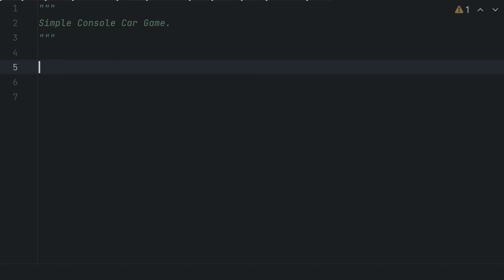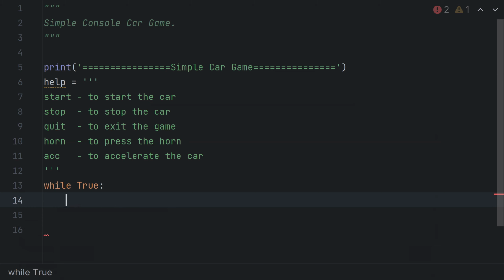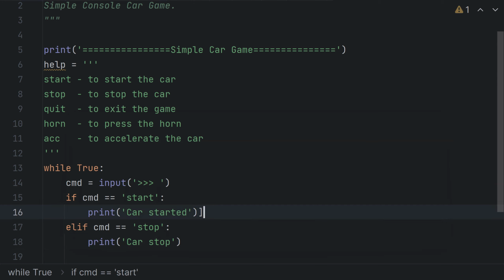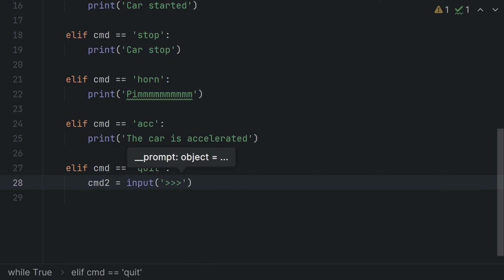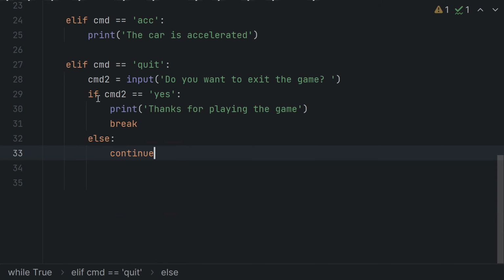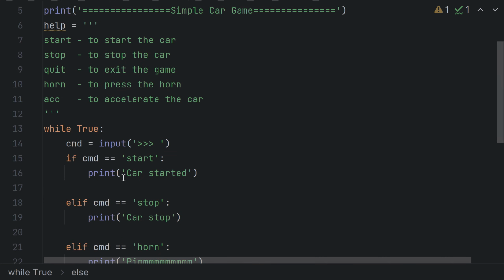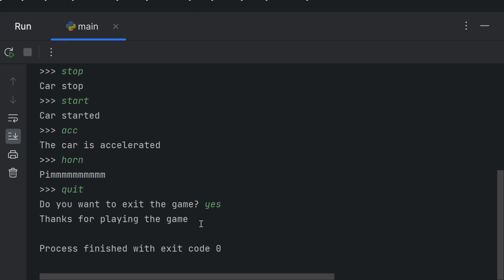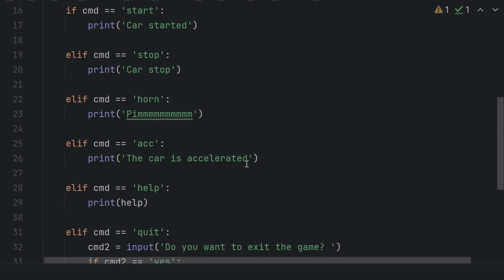Simple Car Game